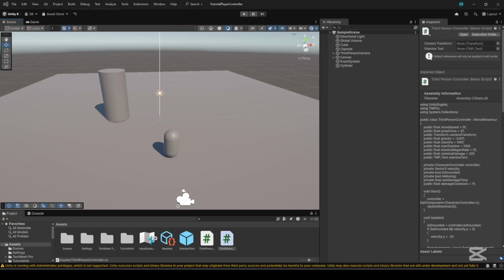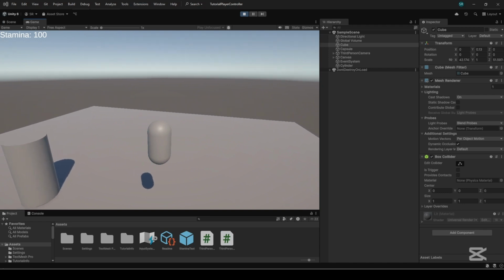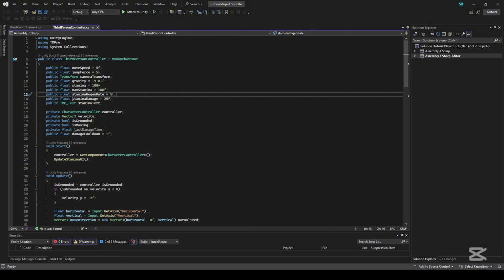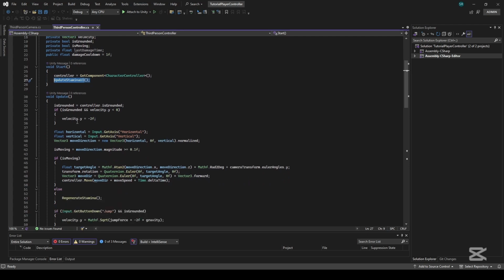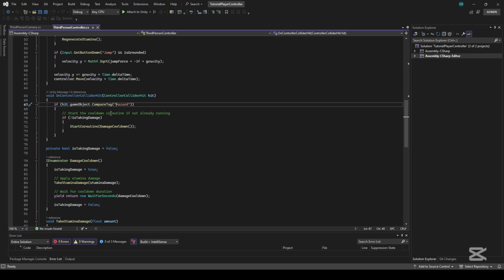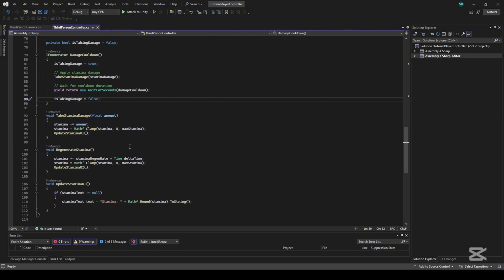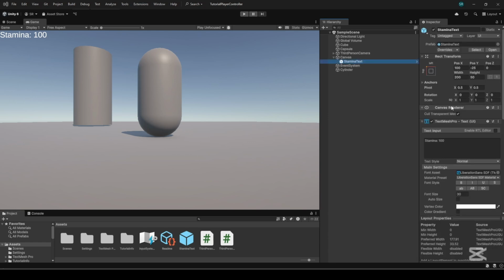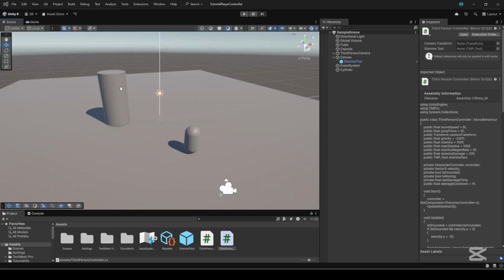Unity Tutorial Open World Exploration Part 3